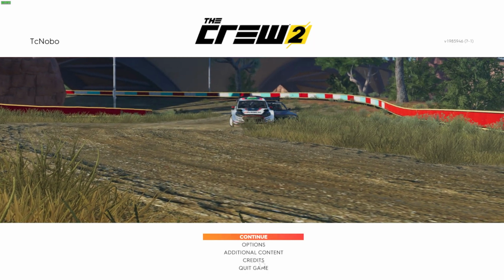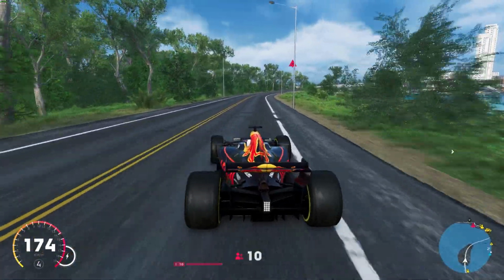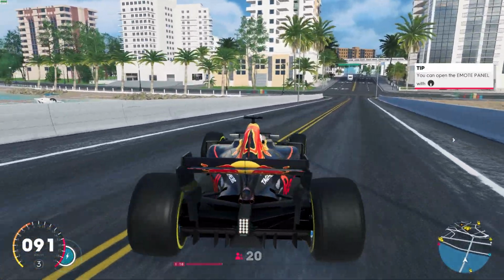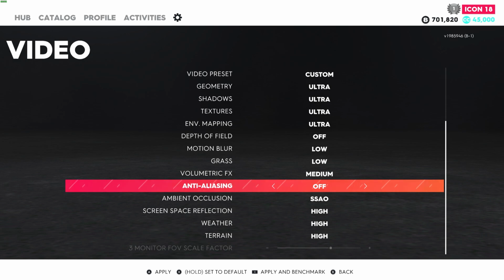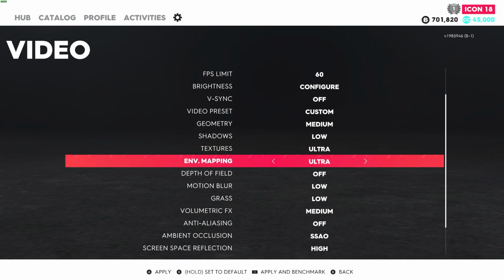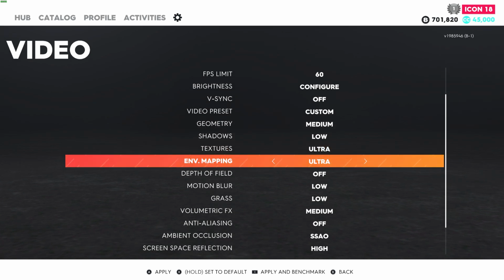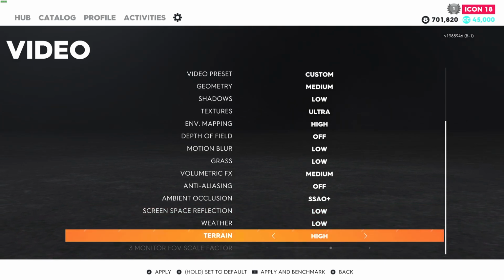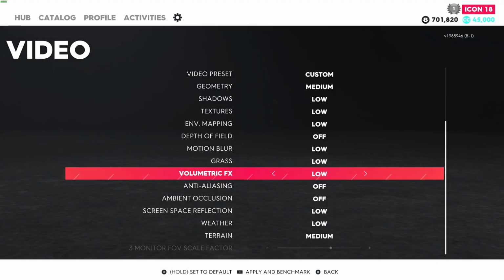BEST Optimization Guide | MAX FPS | Crew 2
Playing The Crew 2 while it's free for the weekend, or after? Want to optimize the game for the best performance and visuals? Want more FPS out of your game? Don't worry, there are a lot of small changes and tips you can use to get the most out of your game. By the end, you should have a high, smooth FPS with this best settings optimization guide!

Timestamps:
00:00 - Explanation - Crew 2 FREE - Free Weekend
0:40 - Basic & Better PC performance tips
1:00 - Crew 2 60 FPS Cap
1:30 - Best resolution for Crew 2
2:16 - FPS Before optimization (30-40)
2:36 - Fixing screen tearing
3:13 - BEST video settings for Crew 2
6:07 - FPS After optimization (60 - Limit)
6:24 - Shadows vs Shadows Off